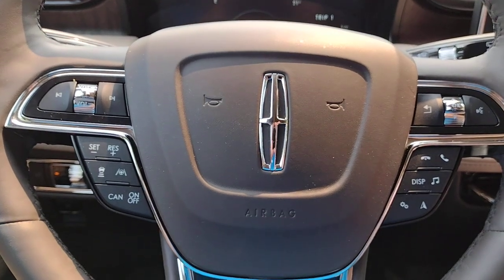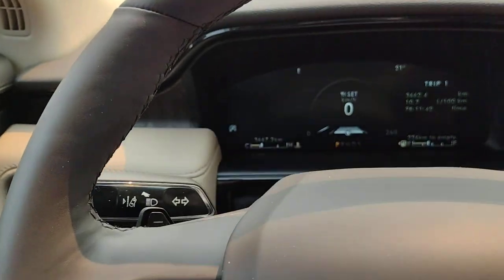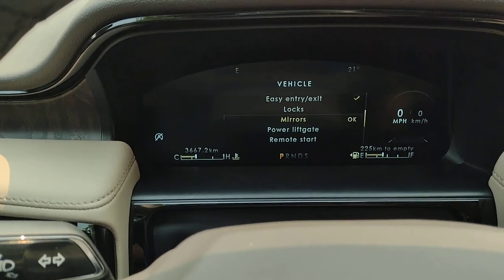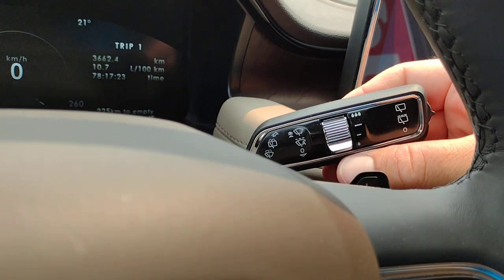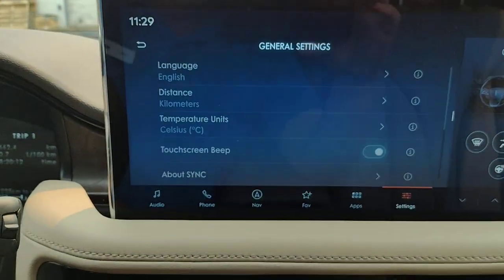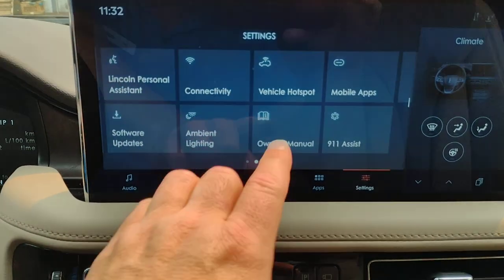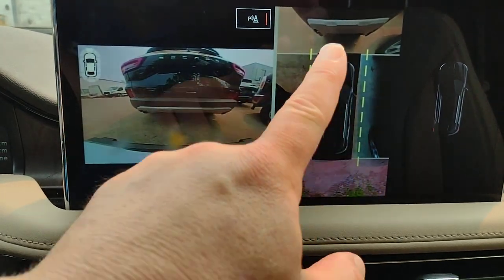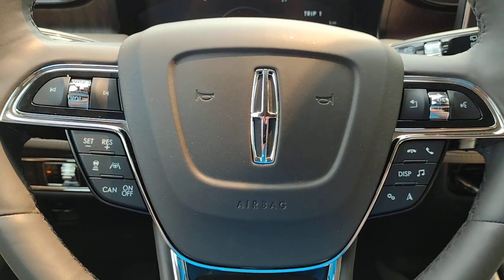2023 Lincoln Nautilus - Reserve - Learn the features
"2023 Lincoln Nautilus - Reserve - Learn the features" is a video orientation for new vehicle owners.  This video shows from the driver seat perspective where all the major controls are located and how to use them.  Features explained include power adjustable driver seat;  memory settings for driver seat;  power fold outside mirrors (AutoFold);  power liftgate;  adaptive cruise control;  lane keeping system;  switch from MPH to km/hr;  driver settings;  driver assist settings;  Lincoln Personal Profiles;  voice activated navigation;  climate controls;  heated seats;  cooling seats;  power panoramic glass roof;  power sun shade and more.

Jim Brickell is a Lincoln product specialist with 35 years automotive sales experience.
If you live in Ontario and you would like to purchase or lease a new Lincoln Nautilus, please contact Jim Brickell